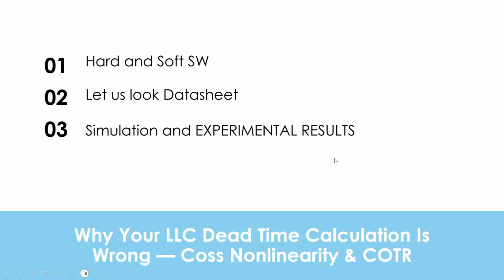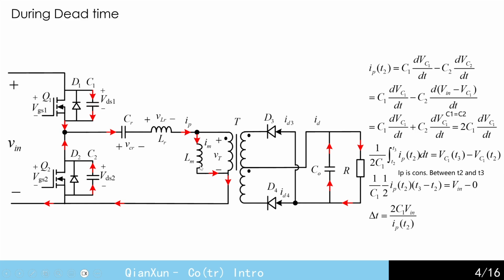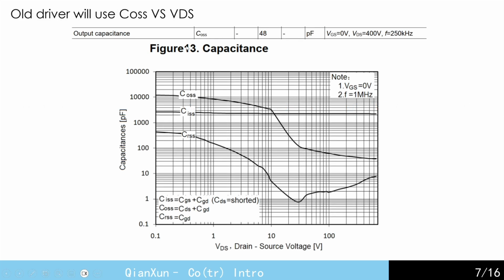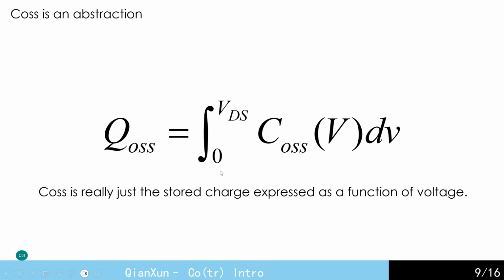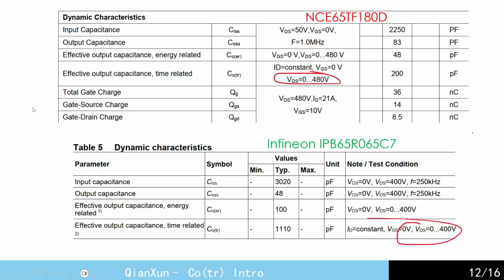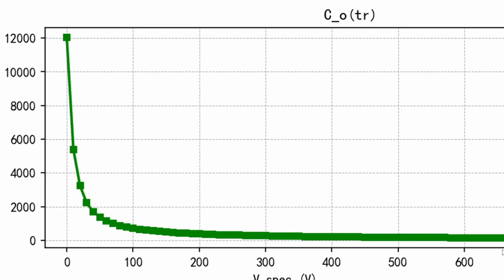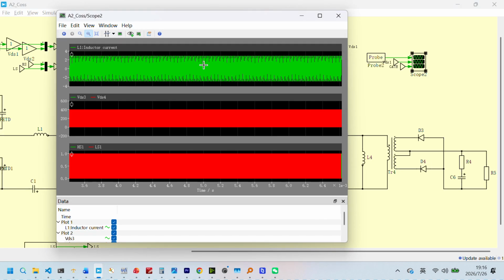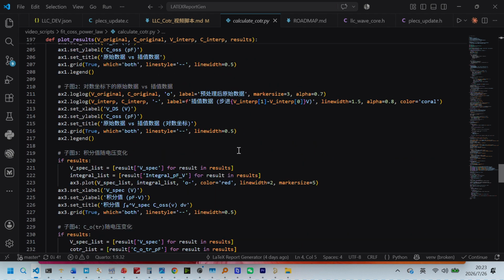Why Your LLC Dead Time Calculation Is Wrong — Coss Nonlinearity & COTR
When working on LLC converters, few things trip up engineers like dead time. Set it too small and you get hard switching with nasty current spikes. Set it too large and body-diode conduction wrecks your efficiency.
The common approach — copying a static Coss from the datasheet — is exactly where it goes wrong. In this video I show you why Coss is highly nonlinear and how the COTR (time-related output capacitance) parameter fixes your dead time math.
What you'll learn:
- Why a static Coss from the datasheet gives you dead time that's several times off
- How to find an equivalent linear capacitance that matches the real device
- The physics of charge vs. voltage — why Coss is really charge expressed as a function of voltage
- Step-by-step dead time calculation using COTR instead of a single-point Coss
- A PLECS comparison: static Coss vs. COTR (14.7 ns vs 70 ns)
- Real measured result on a 450 ns dead time — and the extra 127 ns you can't ignore
Topics covered:
LLC converter, dead time, Coss, COTR, half-bridge, zero-voltage switching, junction capacitance
Timestamps:
0:00 – Why dead time is so hard to get right
0:22 – Why your measured waveform looks wrong
0:58 – The Coss nonlinearity problem
1:55 – Finding an equivalent linear capacitance
2:41 – Introducing COTR
3:12 – Datasheet trap: NCE vs Infineon spec conditions
4:32 – PLECS simulation: static Coss vs COTR
5:35 – Next steps & real measurements